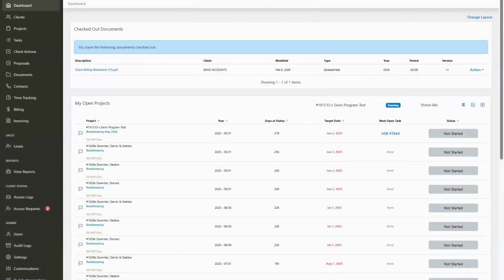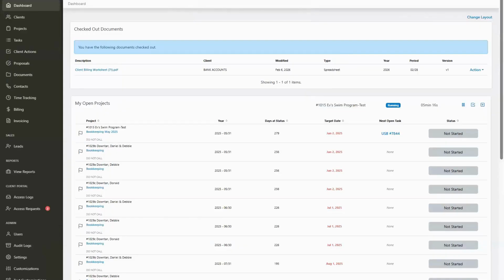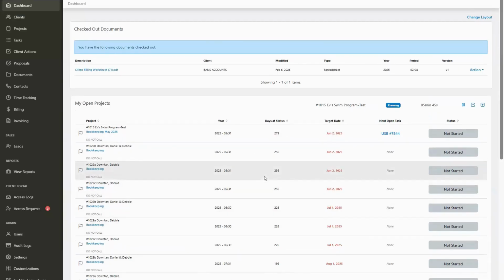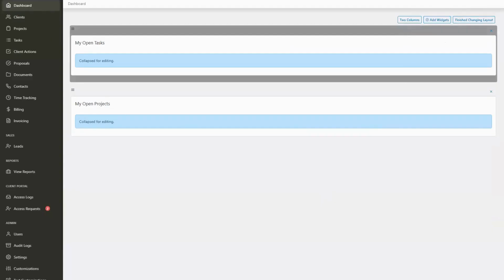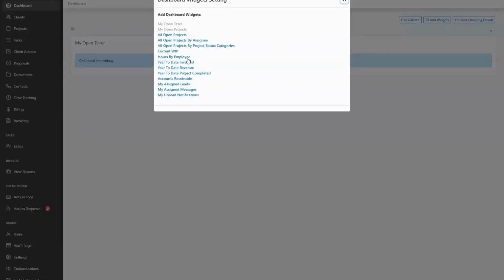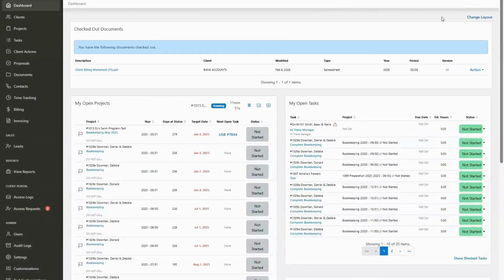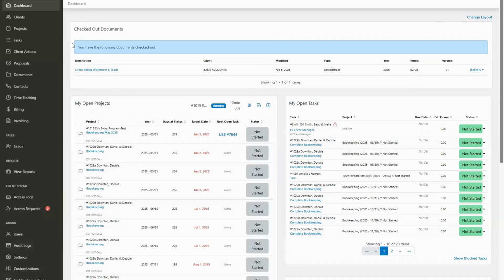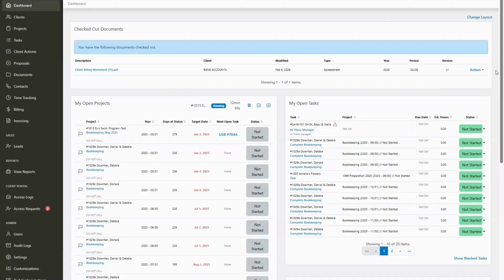Firm360 Dashboard Tutorial: Customize Your Workflow & Boost Team Productivity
Want a faster, more organized way to manage your day inside Firm360? It starts with your dashboard.

In this tutorial, we walk through how to customize the Firm360 dashboard so you can see exactly what matters most—without digging through multiple screens.

Your dashboard is your command center for projects, tasks, and daily workflow visibility. When set up correctly, it can dramatically improve efficiency across your team.

In this video, you’ll learn how to:

-Navigate and understand the Firm360 dashboard
-Customize your view using widgets tailored to your role
-Add, remove, and rearrange widgets for optimal workflow
-Switch between layout options (one-column vs. two-column)
-Access key items like open projects, tasks, and checked-out documents
-Start timers directly from your dashboard for better time tracking

You’ll also see how small dashboard optimizations can help reduce context switching and keep your team focused on high-impact work.

👉 Pro tip: Align dashboard layouts across roles (staff, managers, admins) to create consistency and improve team-wide productivity.

If your firm is looking to streamline daily workflows and increase efficiency without adding complexity, this is a must-watch.